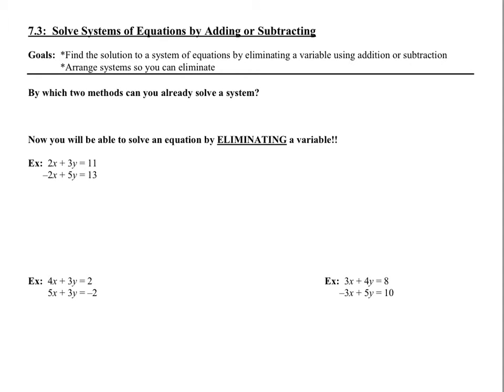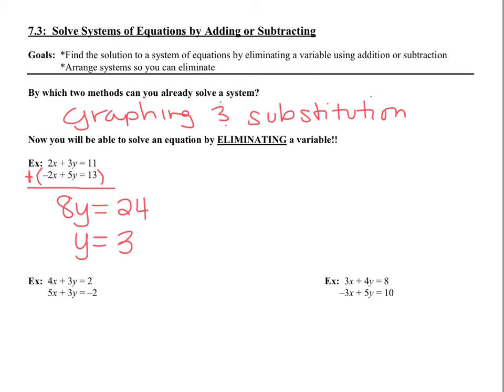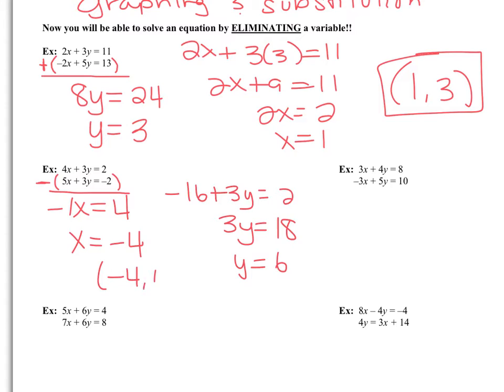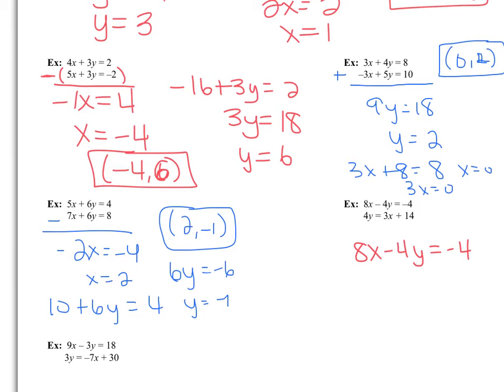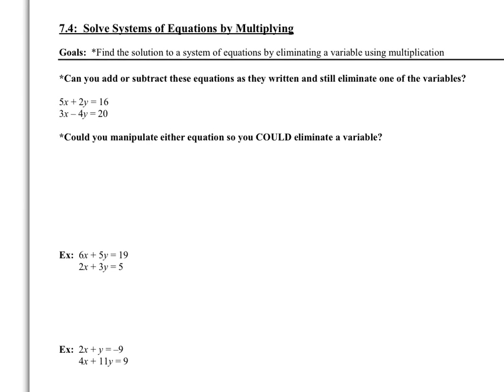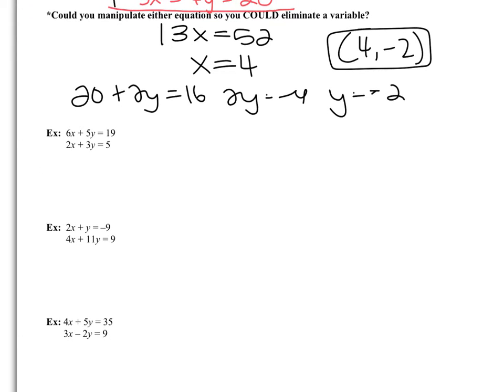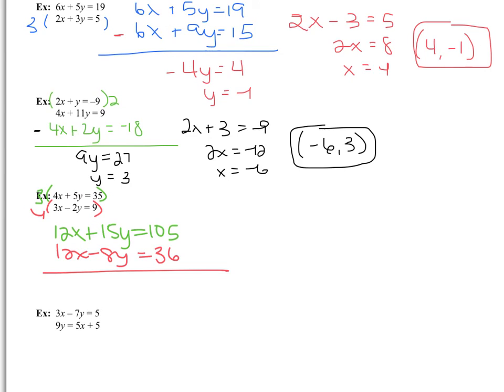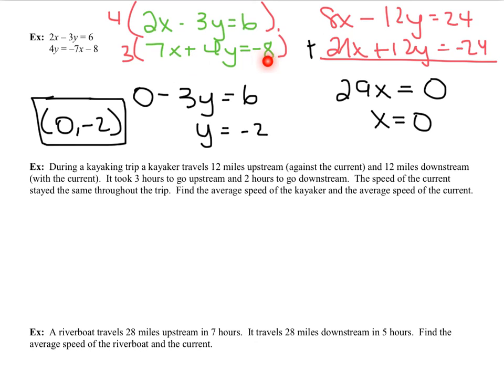7.3_7.4 Notes Walk Through